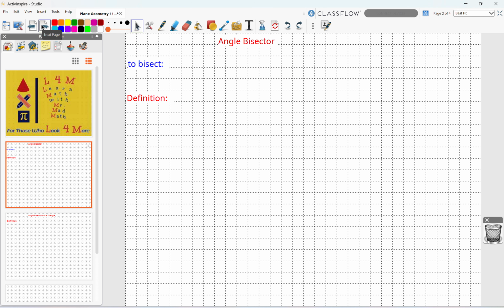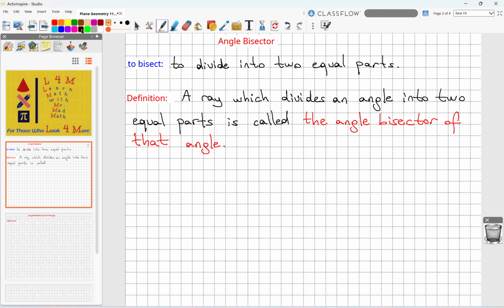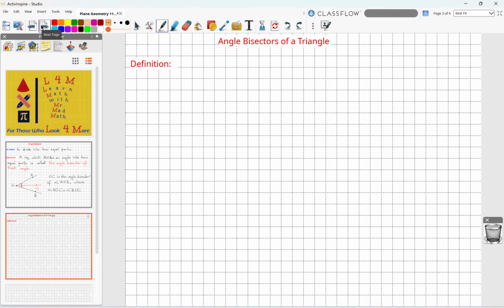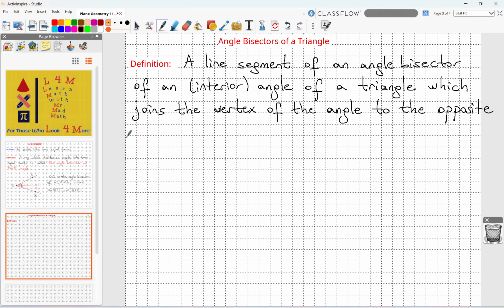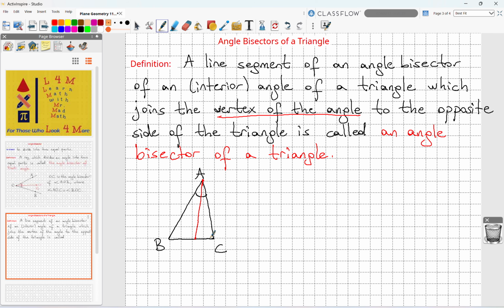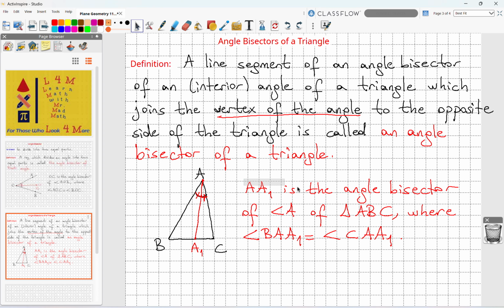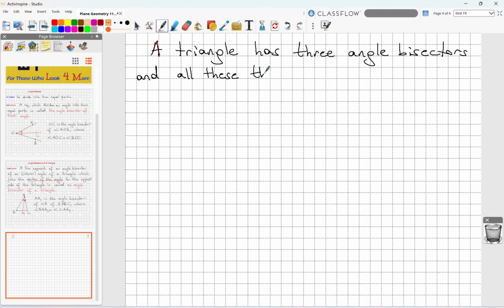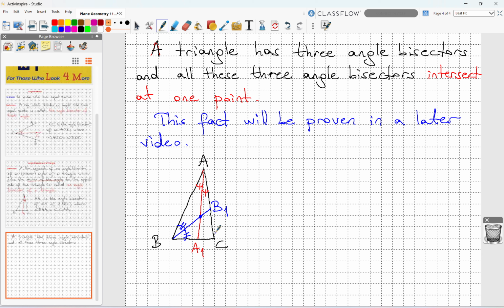Plane Geometry 11: Angle Bisector of an Angle, Angle Bisectors of a Triangle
In this video, we learn the definitions of Angle Bisector of an Angle and Angle Bisectors of a Triangle. We also state that all three angle bisectors of a triangle intersect at one point. We will prove this at a later video.